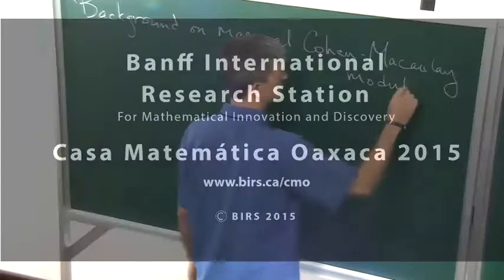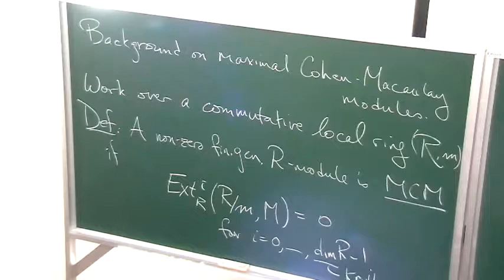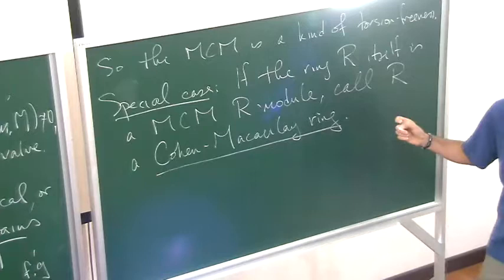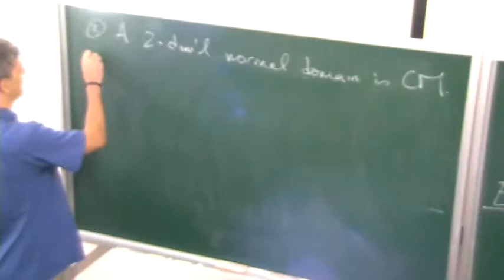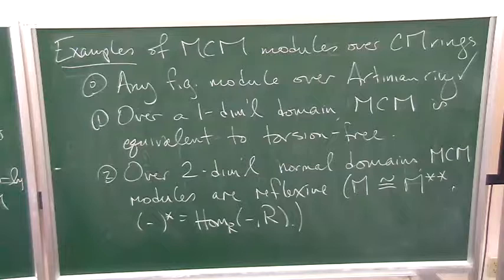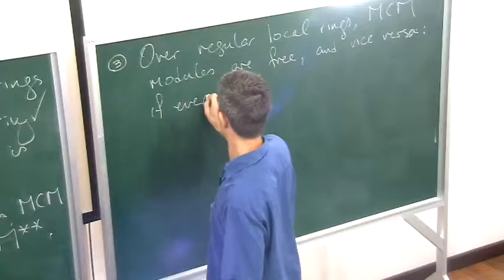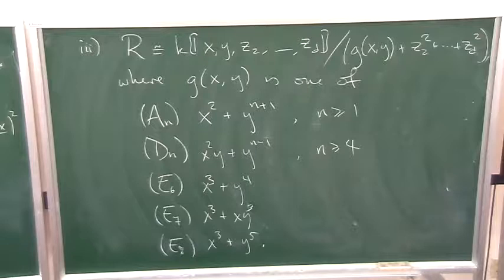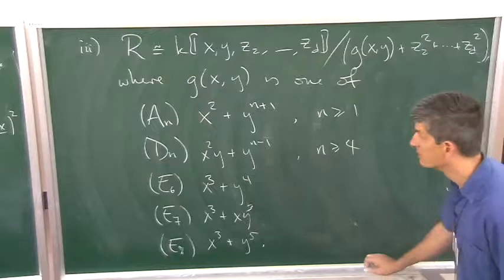Cohen-Macaulay modules, part 1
From a workshop on "Preprojective Algebras Interacting with Singularities, Cohen-Macaulay Modules and Weighted projective Spaces", held at Casa Matemática Oaxaca in October 2015